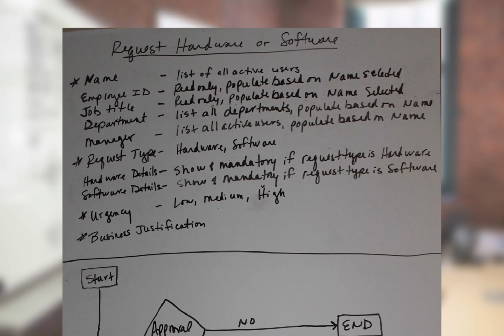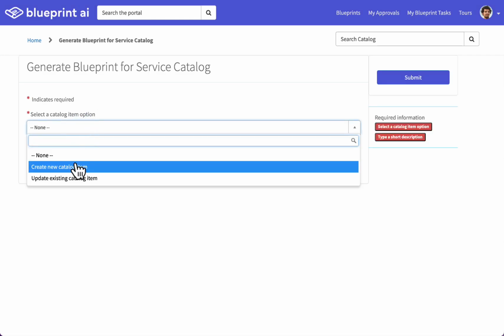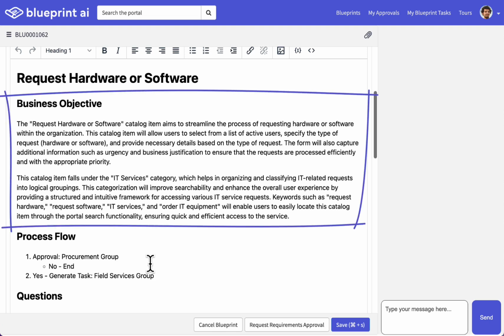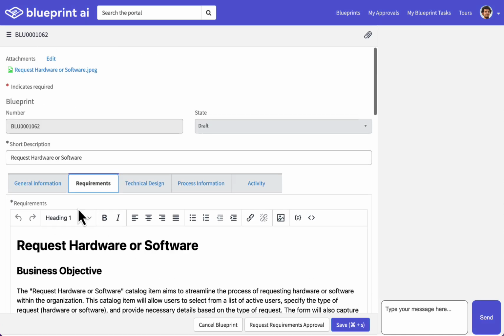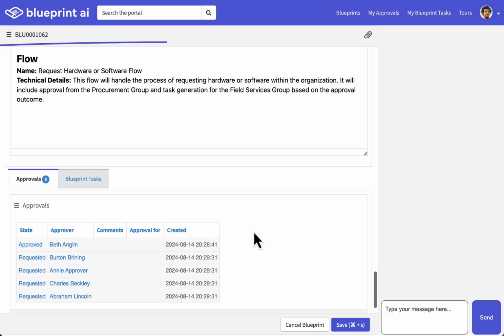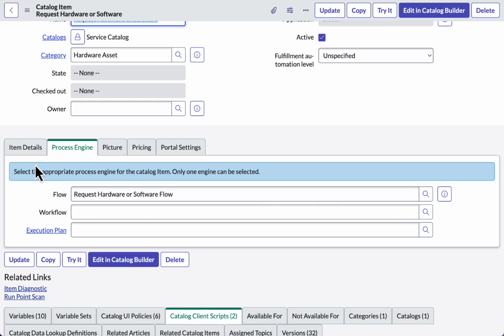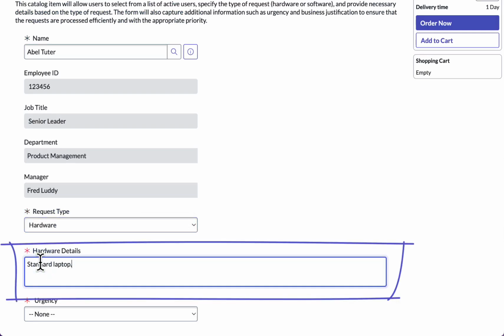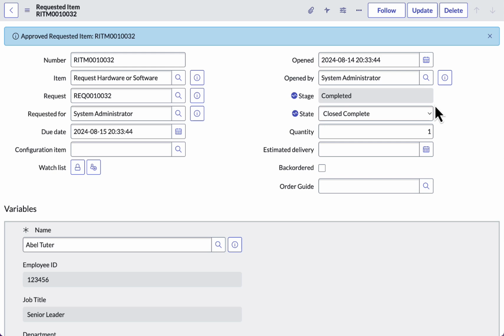Blueprint AI Walkthrough to generate a ServiceNow Catalog Item from an image.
Purpose of the Solution:
Blueprint AI is an advanced artificial intelligence application designed to enhance and streamline the ServiceNow SDLC (Software Development Lifecycle) processes and workflows. The solution leverages AI to provide powerful insights, automation capabilities, and improved efficiency in managing and executing IT projects within the ServiceNow platform.

The solution is needed in the marketplace because:
The complexity and scale of IT projects have grown significantly, making traditional methods of managing SDLC processes increasingly inadequate. Organizations are seeking solutions that can handle the intricacies of modern IT environments while improving productivity and reducing
manual effort.

The primary audience for Blueprint AI includes:
ServiceNow Platform Owners, Administrators and Developers: Who are responsible for managing and configuring the ServiceNow platform to meet their organization’s needs.

IT Project Managers and Teams: Who oversee and execute IT projects and require efficient tools to manage the ServiceNow SDLC workflows, tasks, and collaboration.

Business Analysts: Who analyze and document ServiceNow business requirements and need tools that enhance their productivity and accuracy.

Enterprise IT Departments: That seek to optimize their ServiceNow SDLC processes, improve project outcomes, and leverage AI capabilities for better efficiency and innovation.

By catering to these audiences, Blueprint AI aims to fill a significant gap in the marketplace for intelligent, AI-driven solutions that enhance the capabilities of the ServiceNow platform.